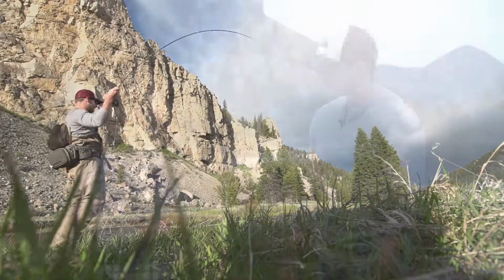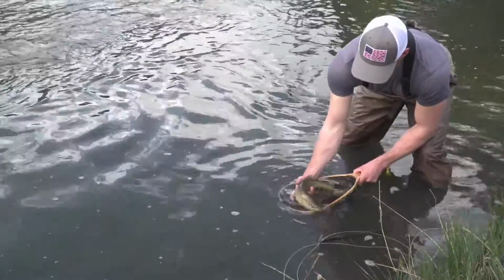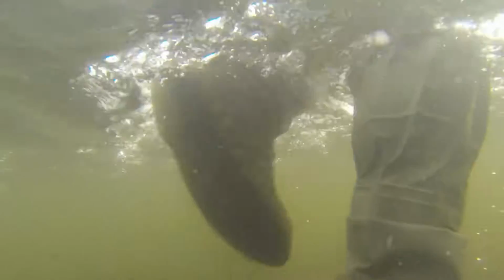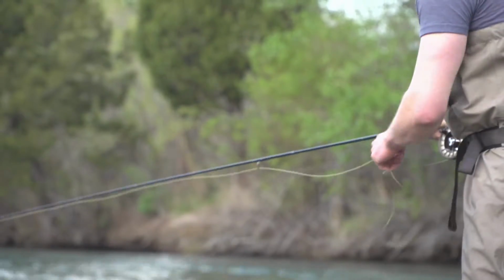Fly Fishing in Big Sky, Montana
Montana is well known as a fly fishing destination, drawing people come from all over the world to enjoy the outdoor lifestyle, be it fishing, skiing, hiking, camping, or anything else outdoors. Local teacher and avid fisherman, John Hannahs, tells us what makes fly fishing in the Big Sky area so special.